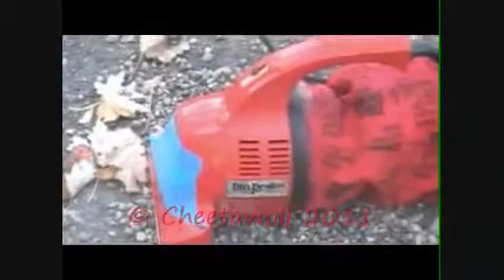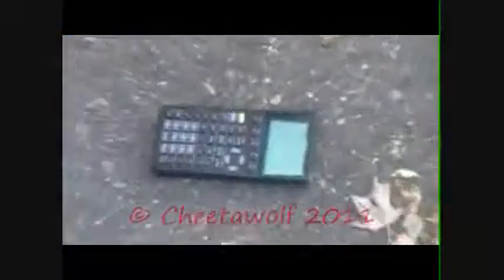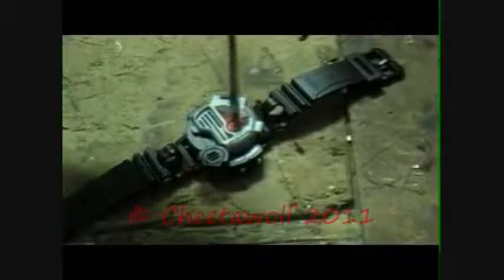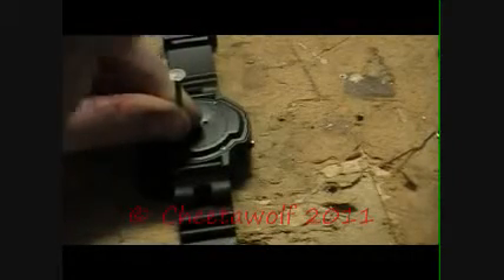Cheetawolf's SmashFest Extravagansa!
featured:
DirtDevil plus vaccuum
some old graphing calculator
the spy gear super watch or whatever.
DO NOT TRY THIS AT HOME WITHOUT TAKING PROPER SAFETY PRECAUTIONS, AS I WILL NOT BE RESPONIBLE IF YOU DIE BECAUSE YOU WERE AN IDIOT AND BLEW YOURSELF UP IMITATIING MY VIDEOS WITOUT TAKING PROPER SAFETY PRECAUTIONS. Whew, that's a long sentence...